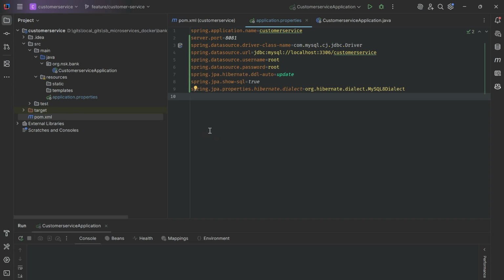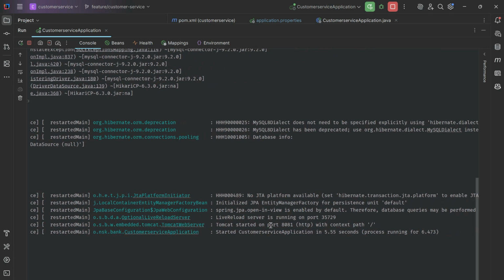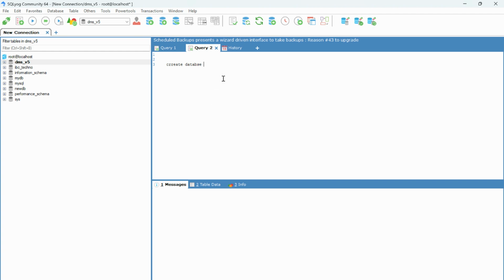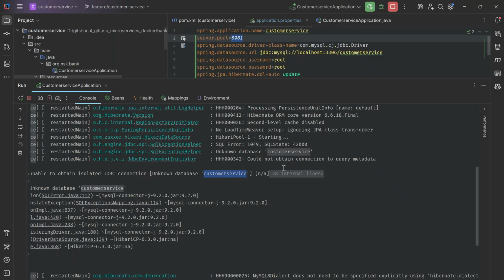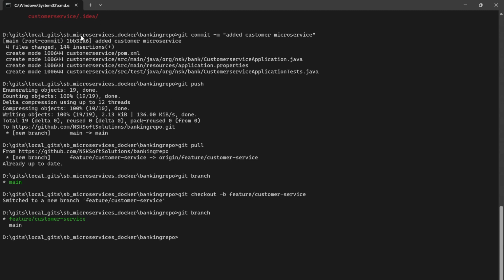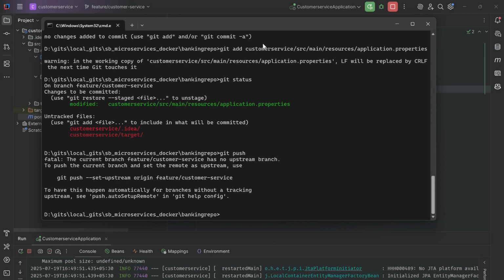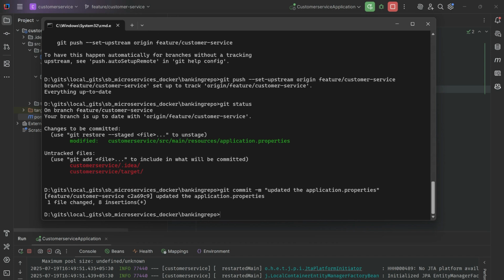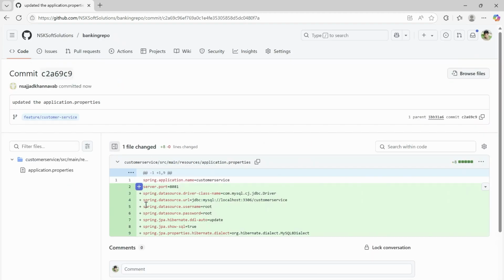13. 🔥 Push application.properties to Spring Boot Customer Service | MySQL + Spring Data JPA Config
Learn how to push the application.properties file to your customer-service microservice built with Spring Boot ☕. This tutorial covers MySQL database integration 🐬, Spring Data JPA setup 🧩, and important config properties 🔧. Perfect for Java beginners and microservices learners! 🚀